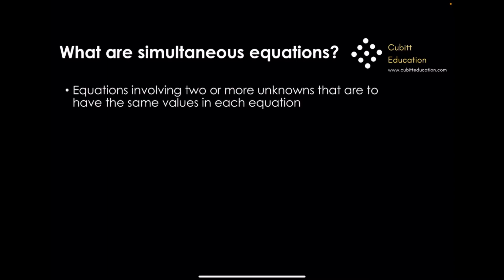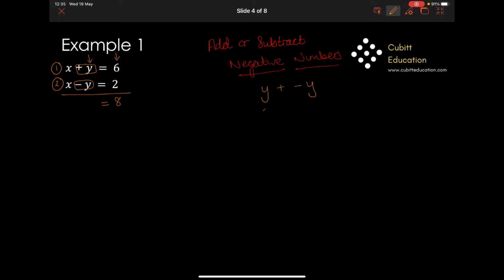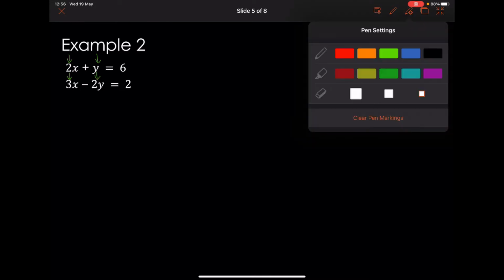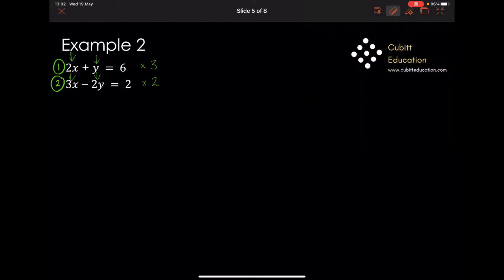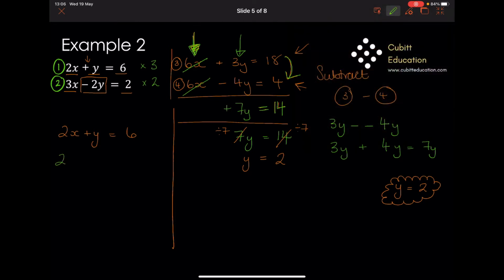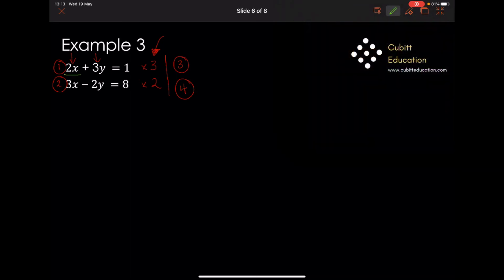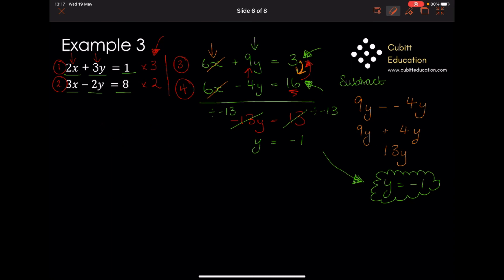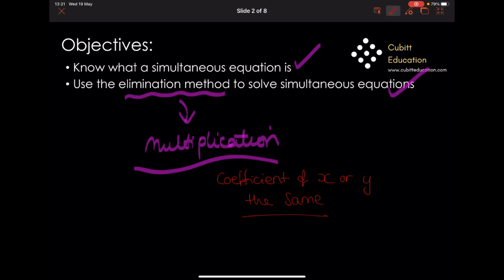Simultaneous Equations - Elimination Method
This video explains how to solve simultaneous equations using the elimination method.

Objectives:
* Know what a simultaneous equation is
* Use the elimination method to solve simultaneous equations

This video goes along with a resource which consists of the slides used to create the video. That way you can use the slides to print/write notes on.